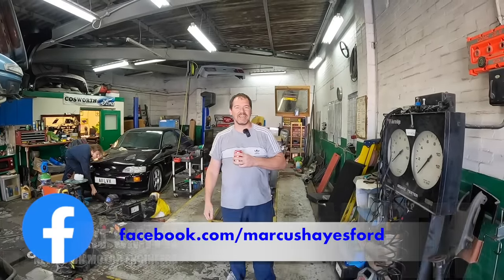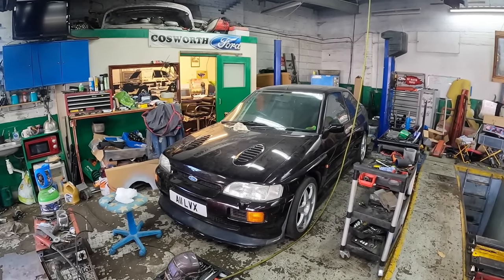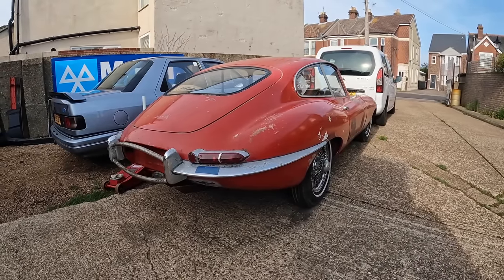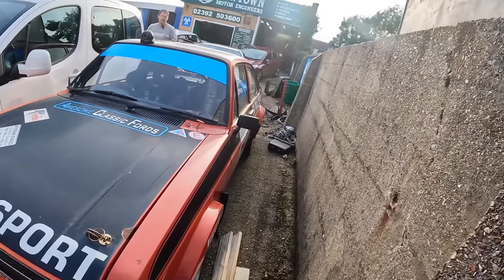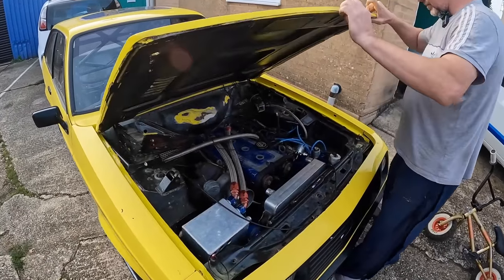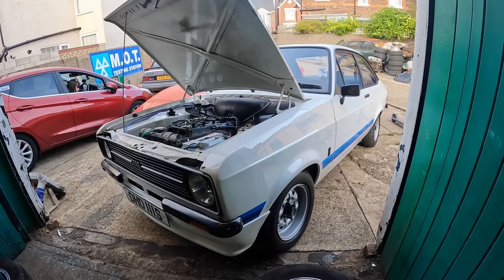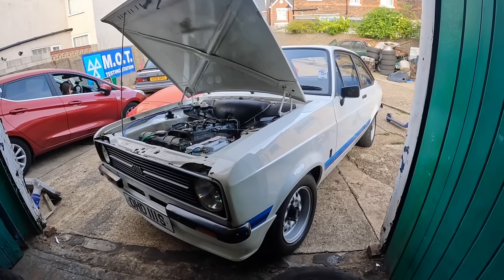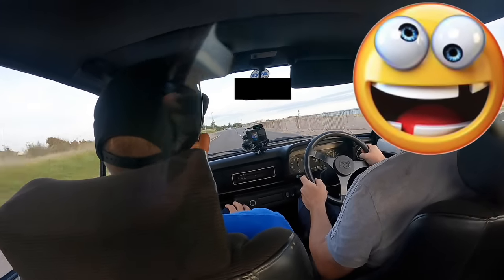£100,000 HOLY GRAIL Ford Escort!! 😃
Recently I went to see my friend Stuart who now runs a garage in Gosport called Newtown Motor Engineering. Stuart showed us round his business and also let us see his super cool collection of old skool cars.
Stuart is a big fan of Cosworths and classic Ford Escorts, and he is lucky enough to own the ultimate holy grail Mk2 Escort RS1800! 👍